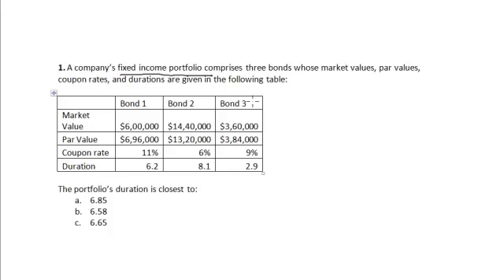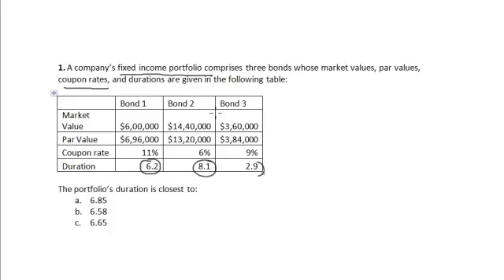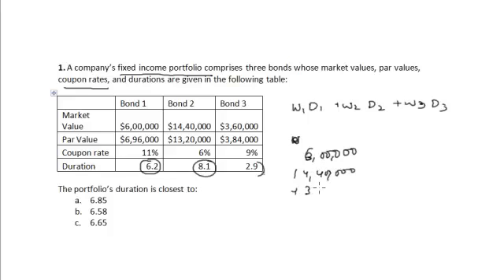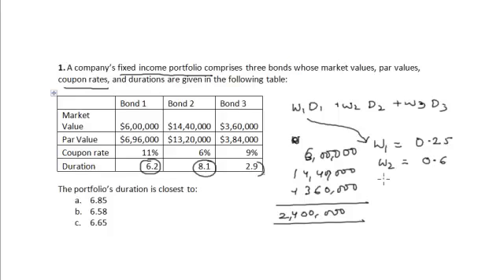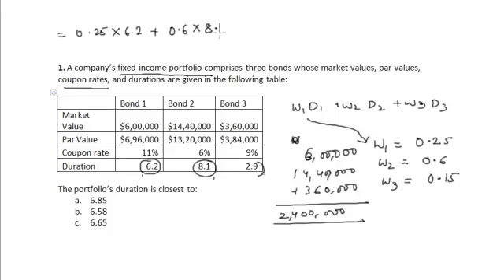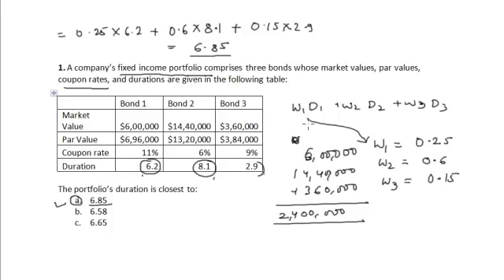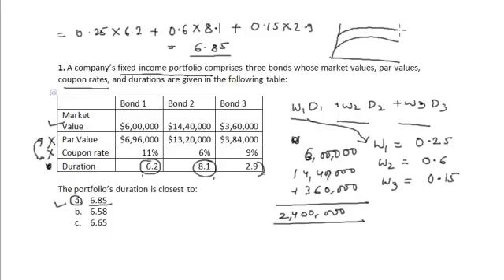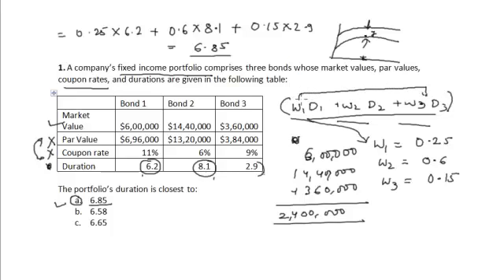CFA Tutorial: Fixed Income (Portfolio Duration)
Learn how to calculate the portfolio's duration, when company's market values, par values, coupon rates, and durations
Portfolio Duration: It is the weighted average of the duration of the bond constituting it.